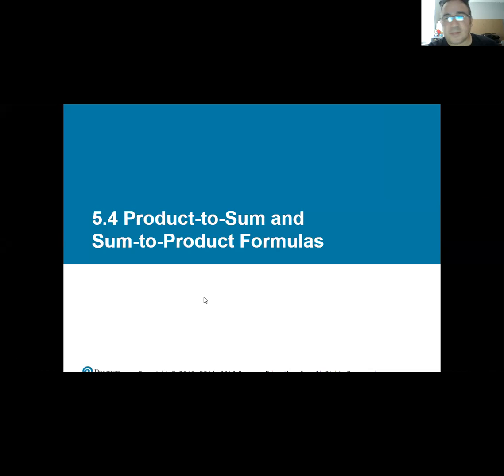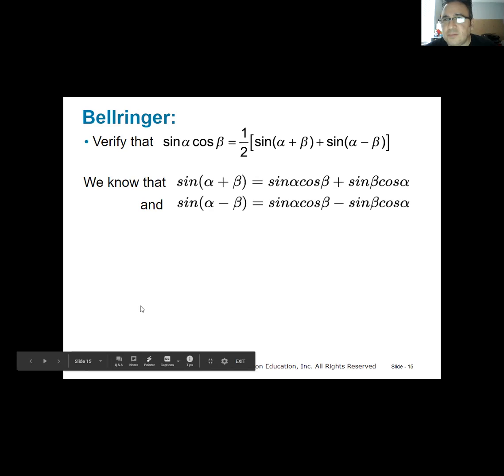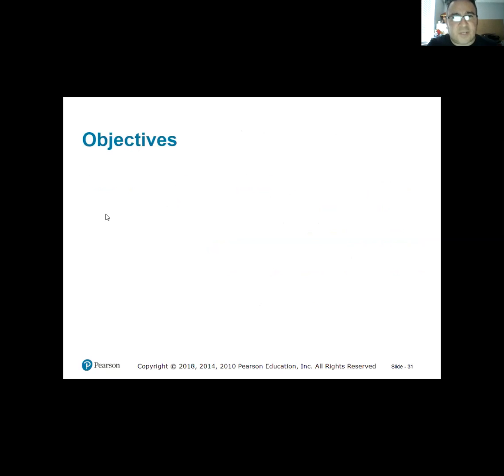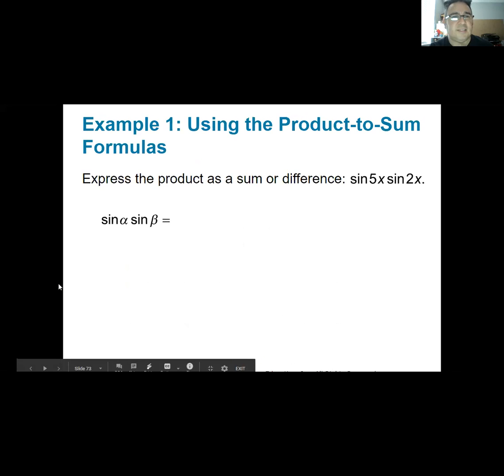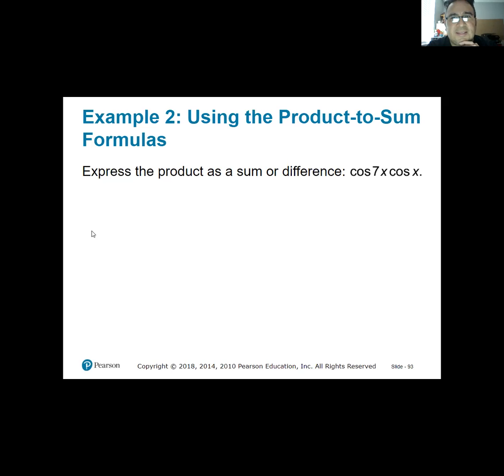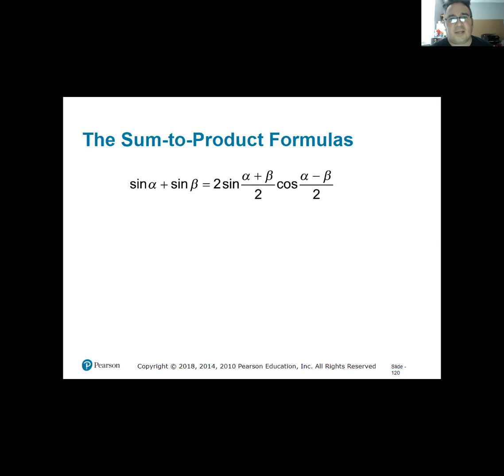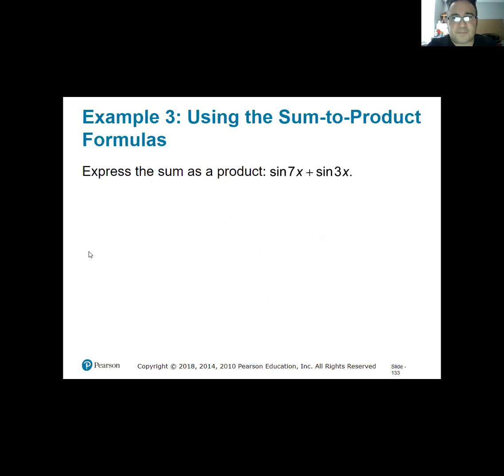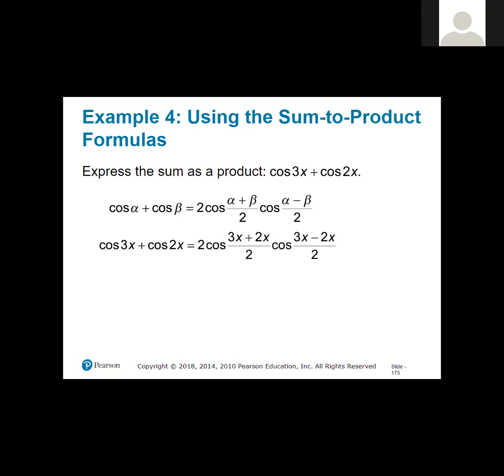5 4 ClassDiscussion ODD